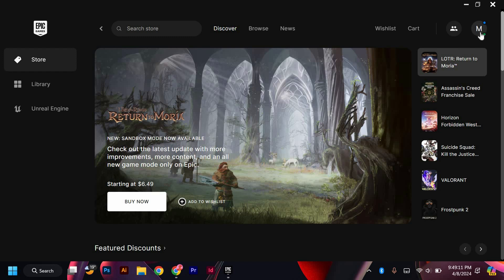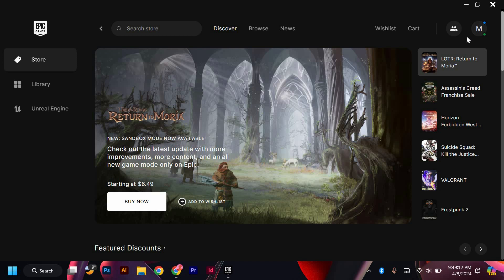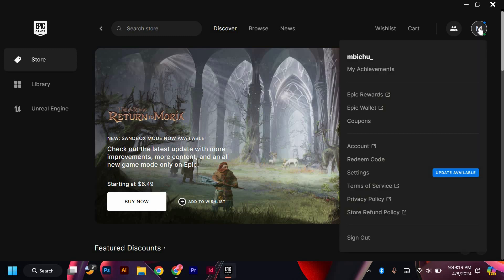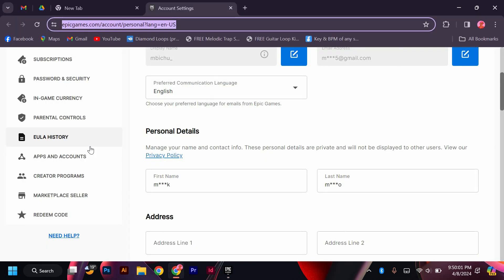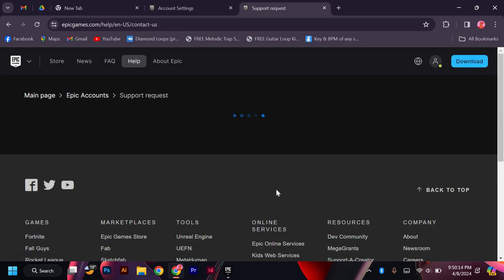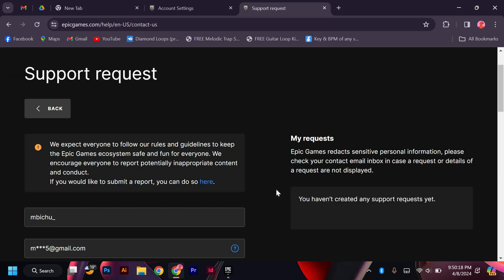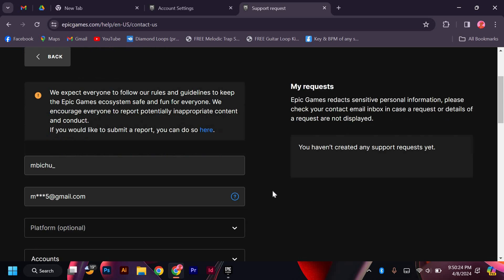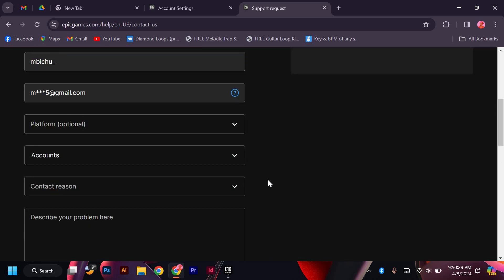How To Change Profile Picture Epic Game 2025